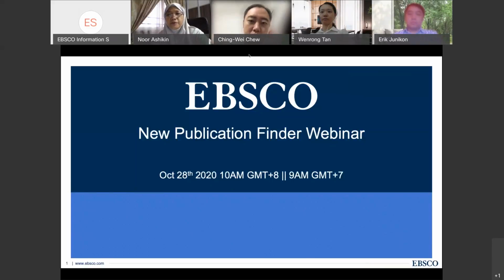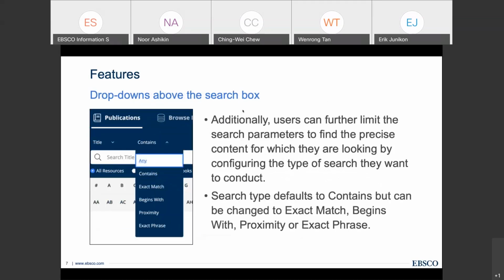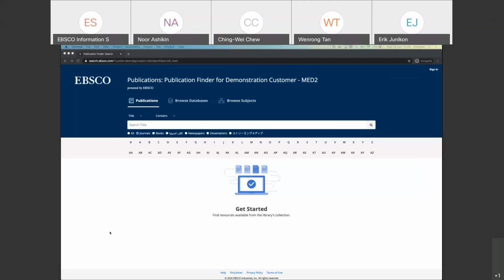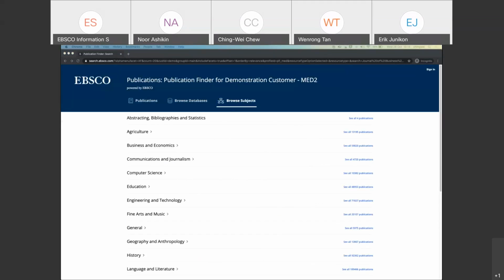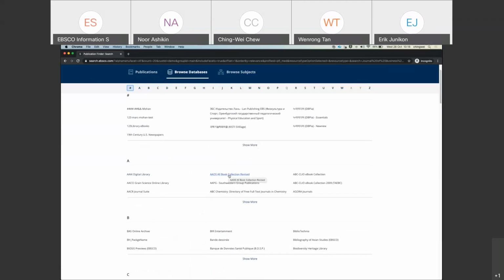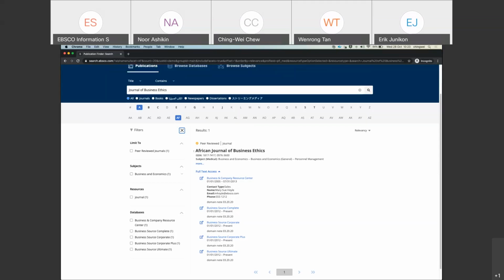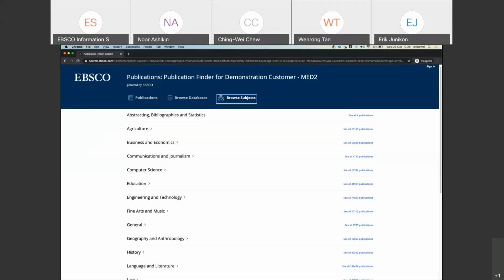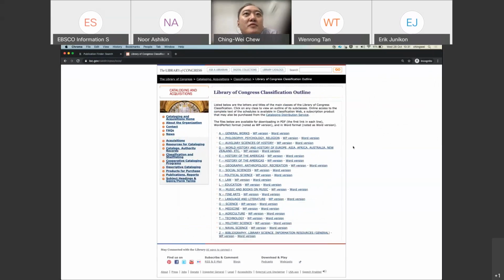New Publication Finder UI Webinar (2020_10_28)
In this webinar, you will learn how Publication Finder can enhance the research experience for your end users. The new interface is modern, performant, and was built based on direct feedback. We will share how you can browse publications by alphabet, database, and hierarchical subject, including specification of subject schema as well as targeted search types options, configurable pre-search filters and more.

Presenter: Ching-Wei Chew, SaaS Engineer, EBSCO Information Services